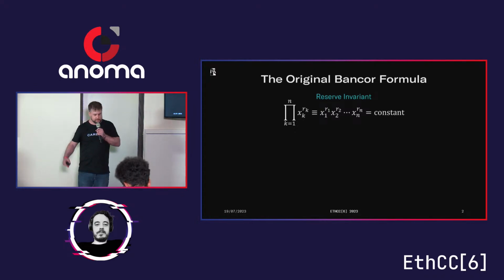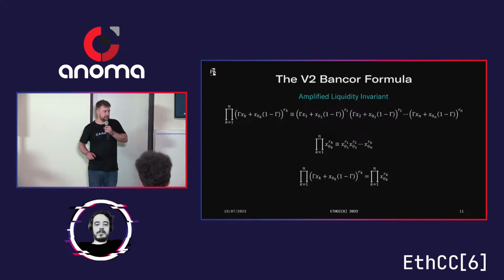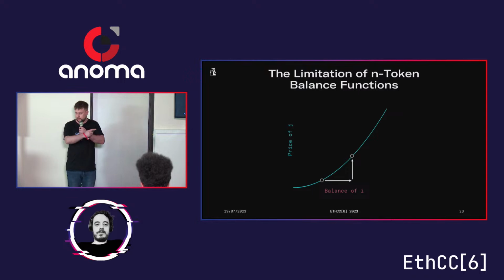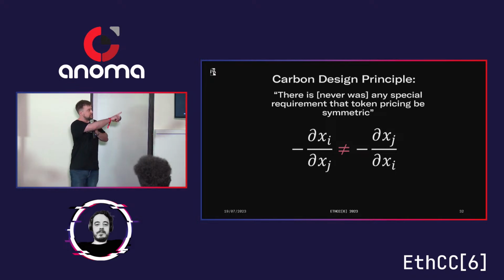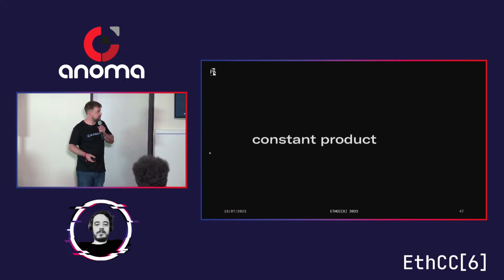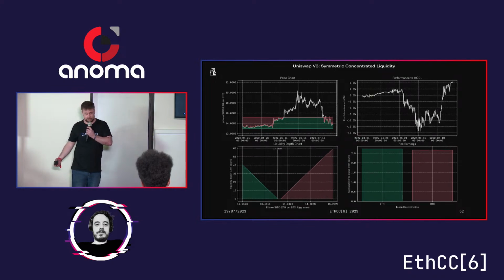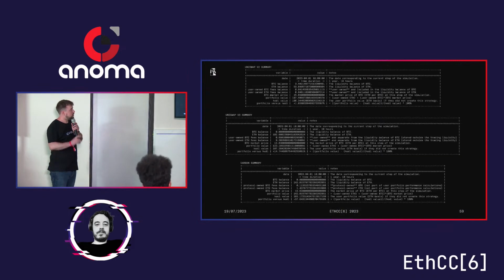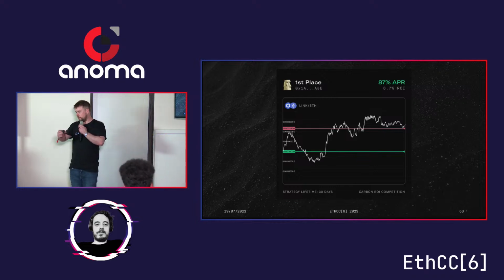Dr. Mark Richardson - Carbon.xyz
Carbon - a Significant Change for On-chain Liquidity, and How we Designed it